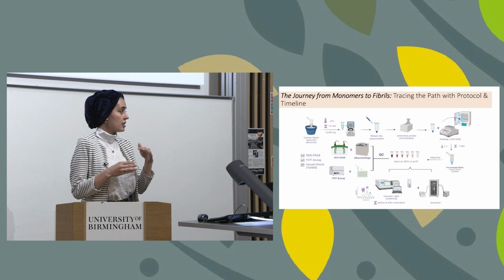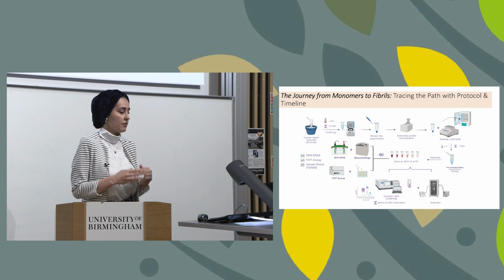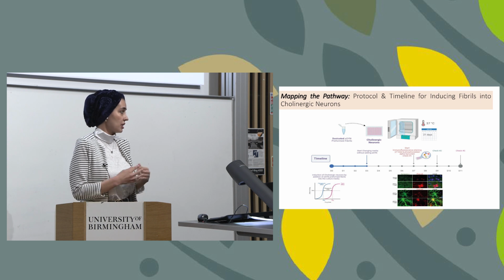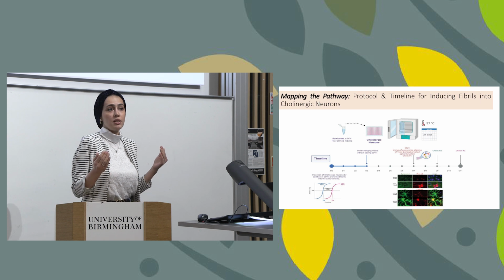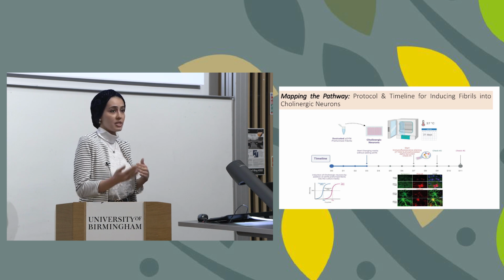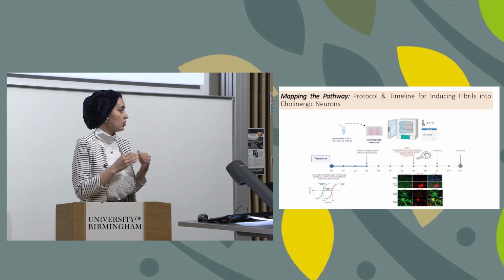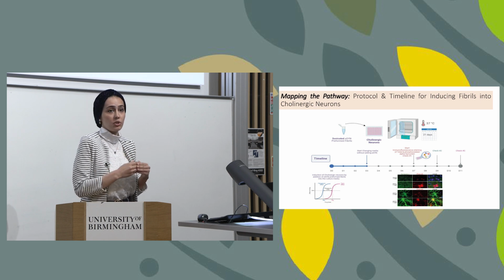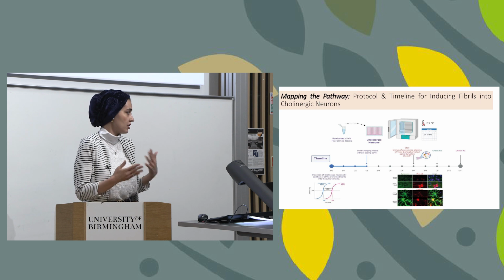PGR Talks 2: Hanadi Al Tbeishat, ‘Innovative Cholinergic-aSYN Cell Model System Developed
Join us for this recording of Hanadi Al Tbeishat's short talk, which featured in 'PGR Talks 2' as part of the 2023 Postgraduate Research Festival at the University of Birmingham. In this talk, Hanadi discusses the impact of her doctoral research.

The Postgraduate Research Festival is the largest celebration of postgraduate research at the University of Birmingham. Taking place on 27 and 28 June 2023, the Postgraduate Research Festival comprised a Welcome Address, two Keynote Talks, a Research Poster Competition exhibition, Images of Research display, short papers from current PhD students in ‘PGR Talks’, a chat about AI and bots in ‘UGS Discussions’, and an Awards Ceremony! You can find out more about the Postgraduate Research Festival

The University Graduate School supports postgraduates at the University of Birmingham. We offer a variety of academic, social and wellbeing activities throughout the year. You can find out more about us and the events we hold in the following places: